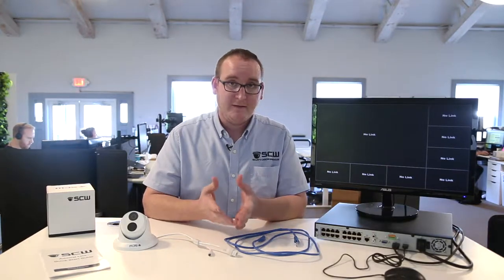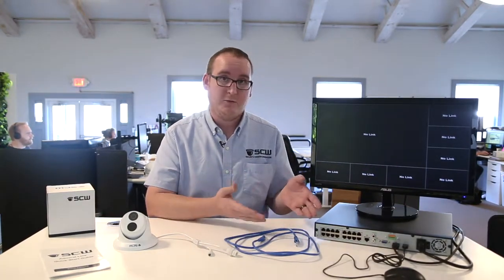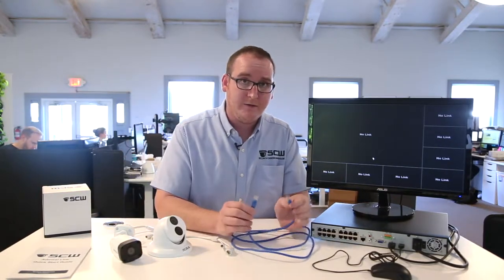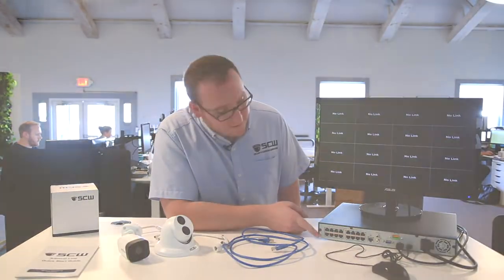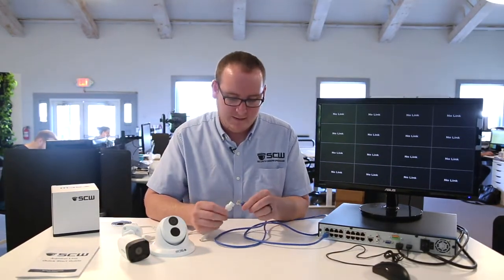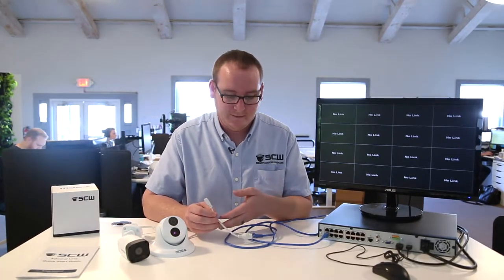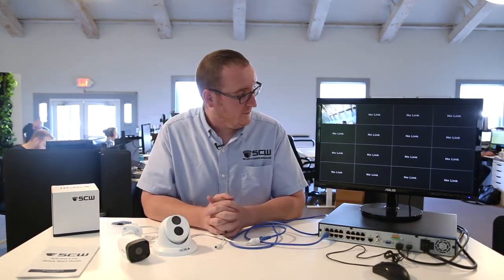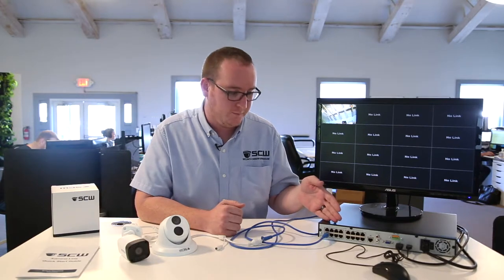Bench Testing a Security Camera System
Ben from the product team shows you how to perform a critical pre-installation step, bench testing.

What makes SCW so special?
• Professional grade security camera equipment
• 3 Year warranty
• US-based technical support
• Complimentary floor plans and presales advice